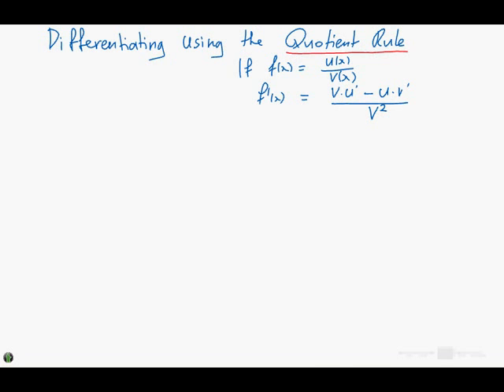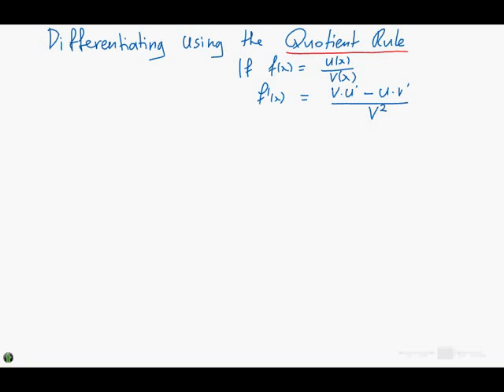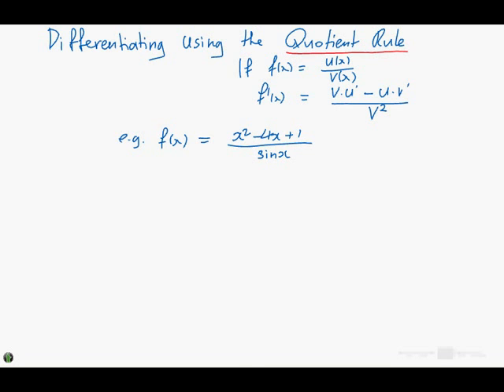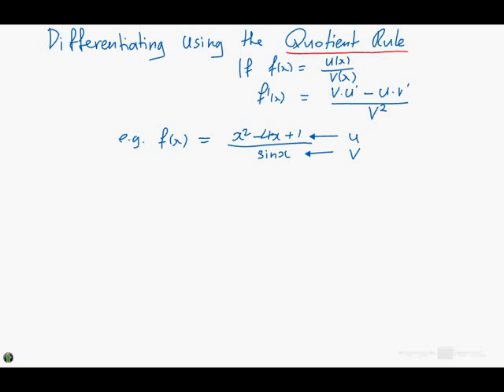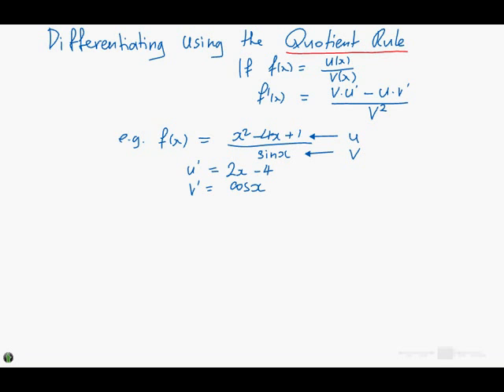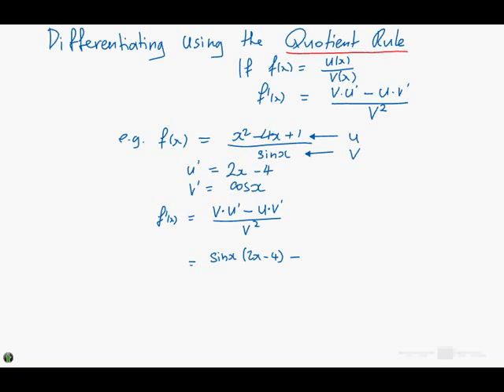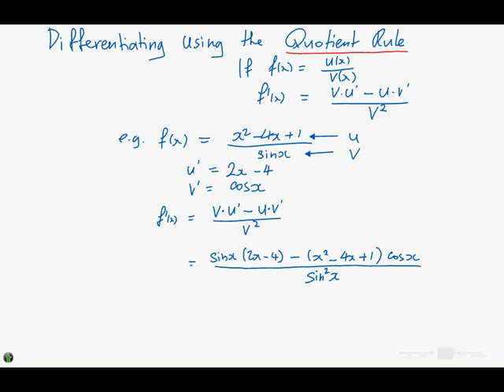Differentiating using the quotient rule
This video explains how to differentiate functions using the quotient rule. It is part of a series on VCE Mathematical Methods 3&4 that will eventually cover the whole course.